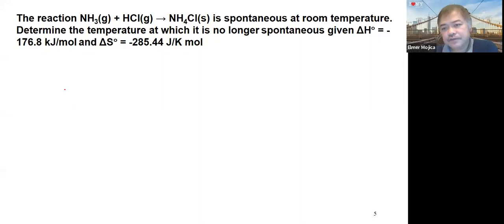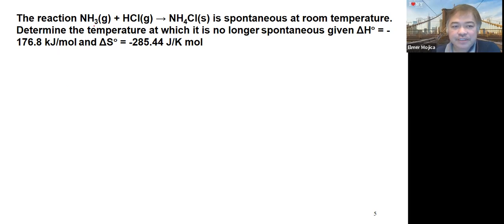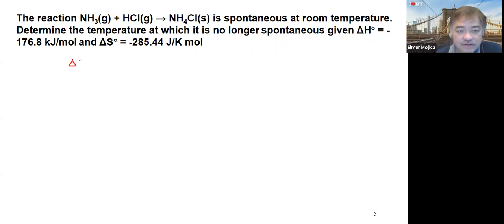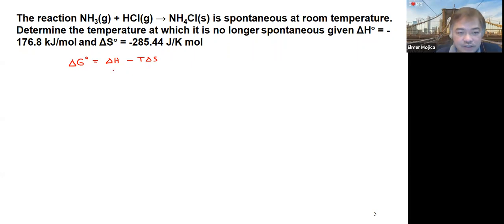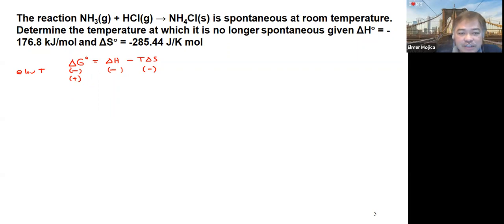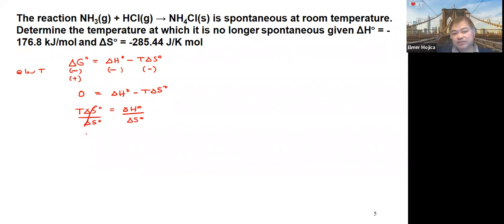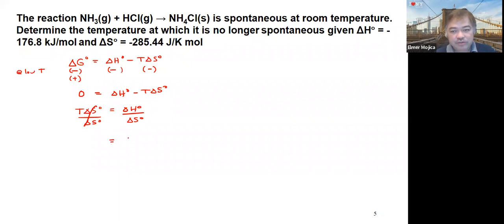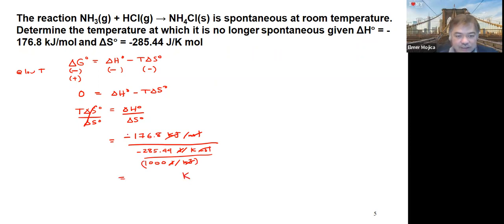Free Energy, Entropy and Enthalpy Problem 1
The reaction NH3(g) + HCl(g) → NH4Cl(s) is spontaneous at room temperature. Determine the temperature at which it is no longer spontaneous given ΔH = -176.8 kJ/mol and ΔS = -285.44 J/K mol